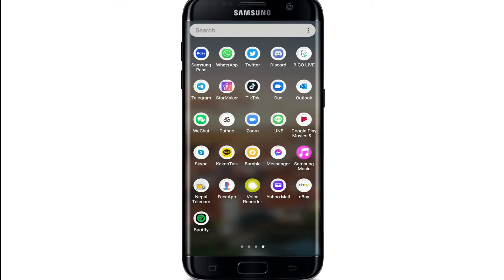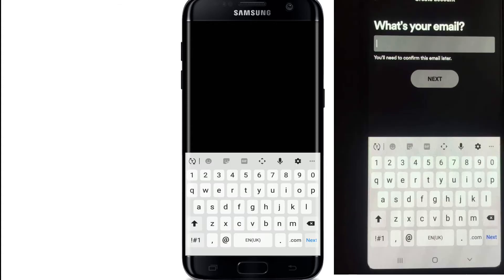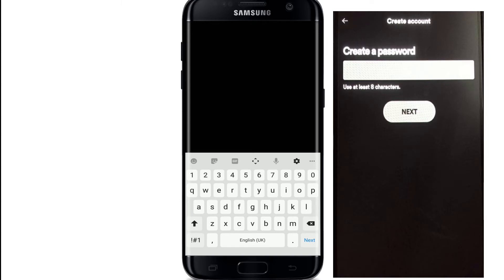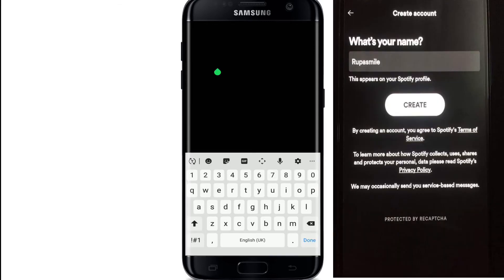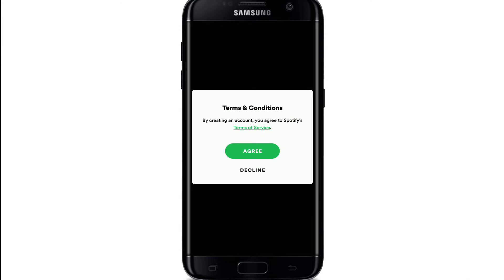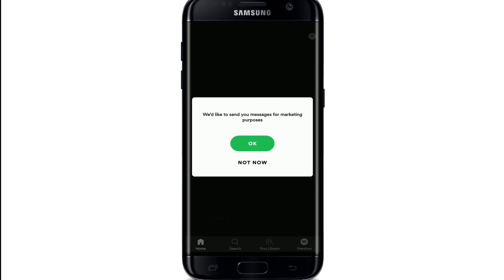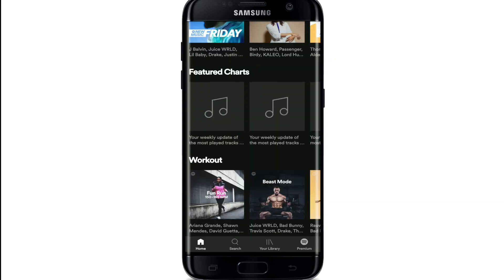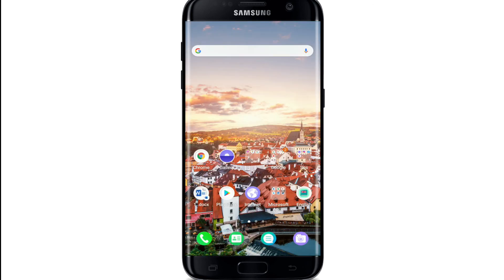How to Sign up For a Free Spotify Account? Create Spotify Account